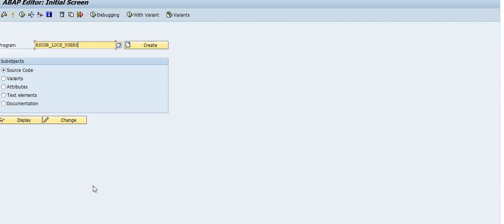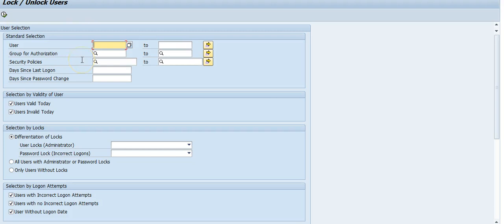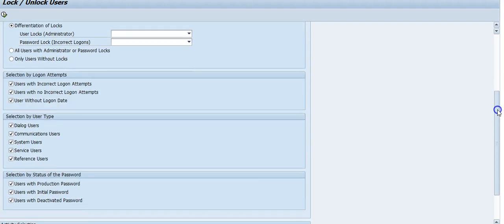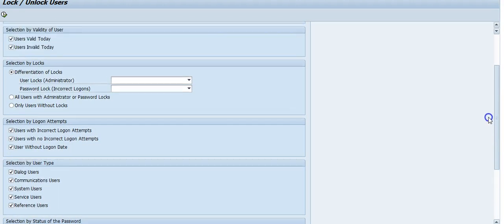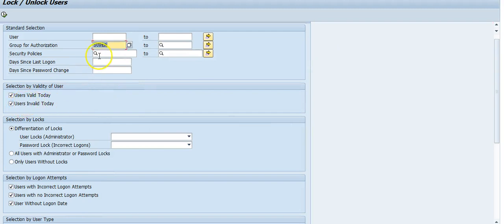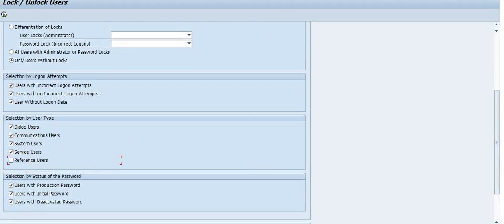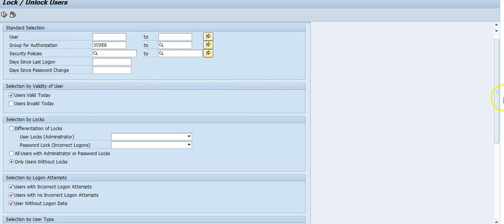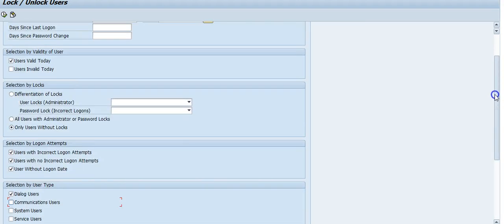How you can automate SAP User Locking for Inactivity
SAP Cyber Security and Compliance Solution-ExpressGRC

One of the simple steps in SAP Cyber Security and SAP License Management is locking the inactive accounts in SAP. Watch this video to schedule an SAP Standard program RSUSR_LOCK_USERS which can lock unlock and expire users automatically. Use this program to automate your SAP User Locking and reduce the SAP Cyber Security Risk

Download your Free SAP License Optimization Guide